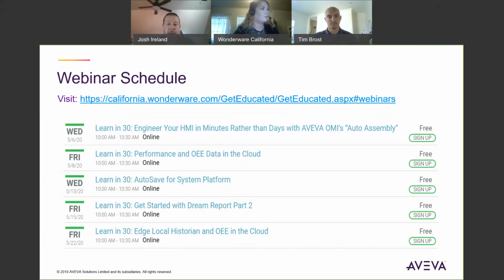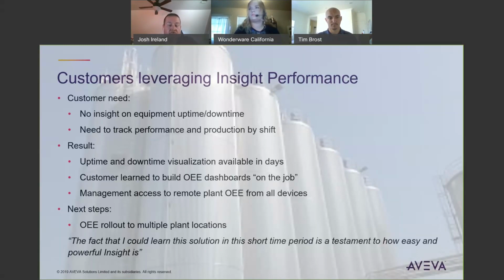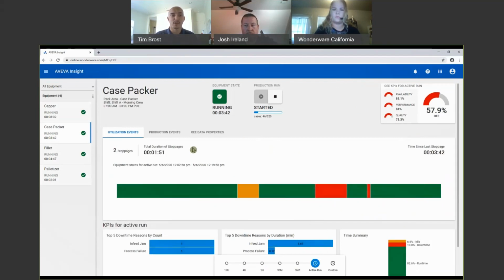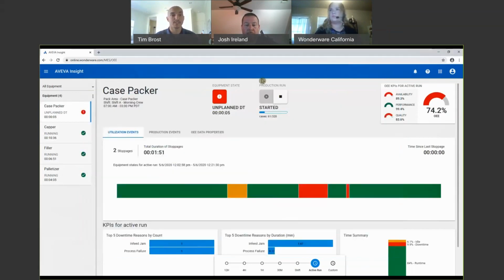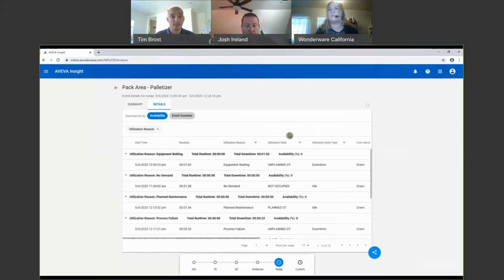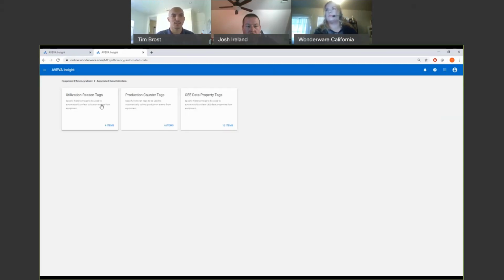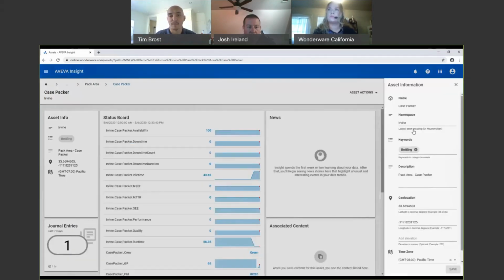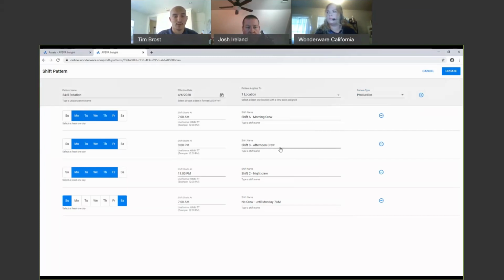Learn in 30: Performance and OEE Data in the Cloud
In this webinar, learn about performance and OEE (Overall Equipment Effectiveness) data in the cloud. Join Tim Brost and Josh Ireland as they discuss AVEVA Insight, a cloud-based industrial solution that enables data collection, storage, visualization, and Advanced Analytics. Discover how to unlock plant performance and efficiency metrics like OEE, compare across shifts and assets, and create personalized dashboards for improved decision-making. Don't miss out on this opportunity to gain valuable insights into optimizing your operations with cloud-based data.